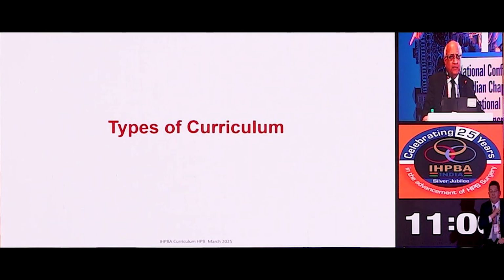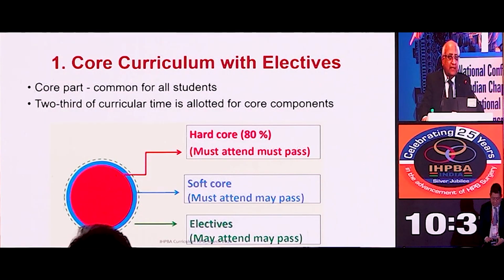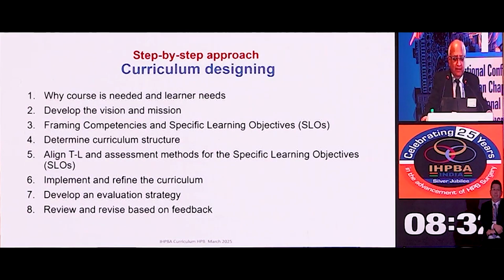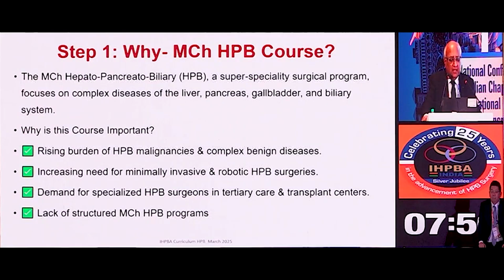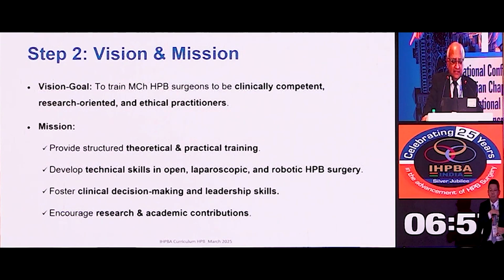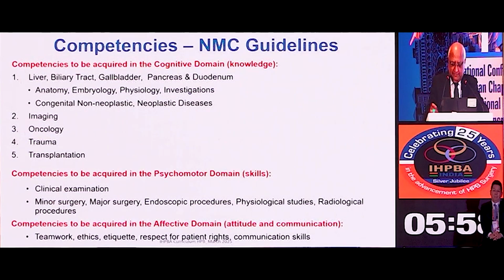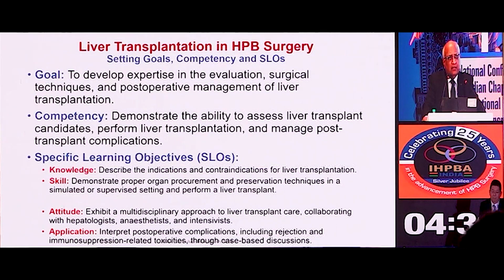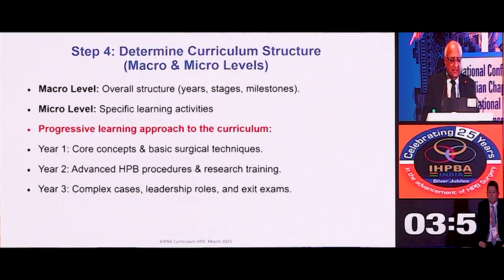Prof Vikram Kate - Deciding Curriculum in HPB surgery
Watch Prof Vikram Kate discussing the topic - Deciding Curriculum in HPB surgery at IHPBA India 2025.
Watch the glimpses of academic and surgical excellence of the 21ST National conference of Indian Chapter of International Hepato-Pancreato-Biliary Association (IHPBA India 2025), at Kolkata from March 20 - 23, 2025. We hope the lectures will be of great interest for surgical gastroenterologist, general surgeons, hepatopancreaticobiliary, and liver transplant surgeons.